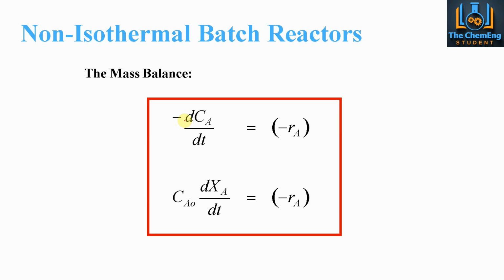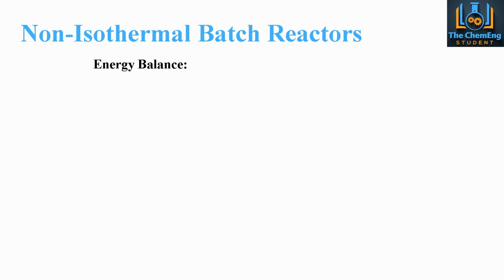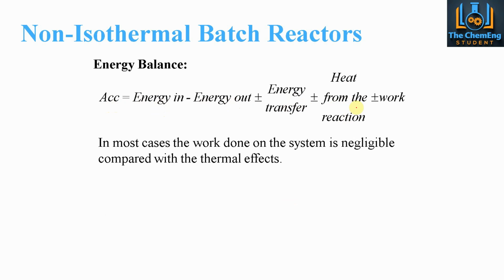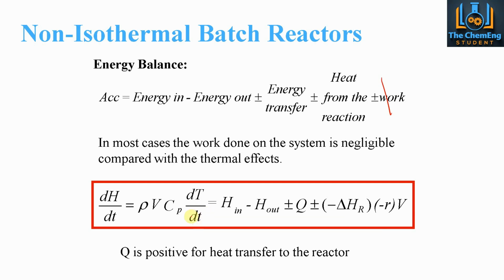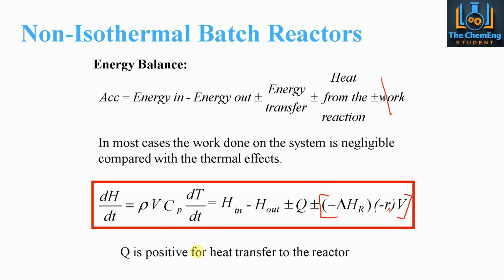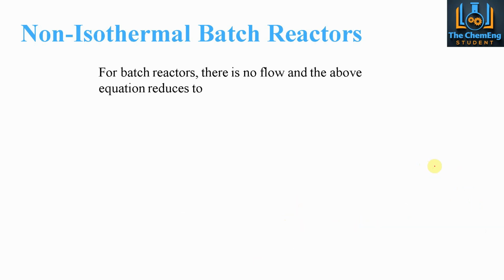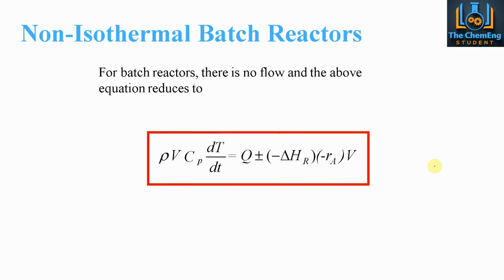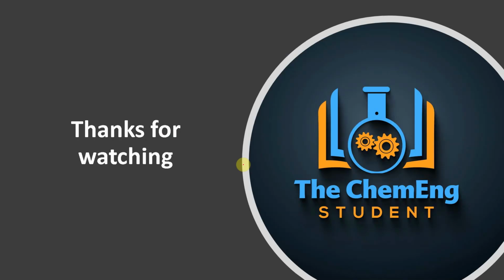How To Design A Non-Isothermal Batch Reactor In Under 10 Minutes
🌡️ Discover how to design and model an Ideal non-isothermal CSTR. Forming part of reactor design in chemical engineering, this type of system assumes that under non-isothermal conditions, there is a non-uniform temperature distribution within the system. You will learn how to use the general mole balance to derive the equations used when modelling CSTRs. 💯